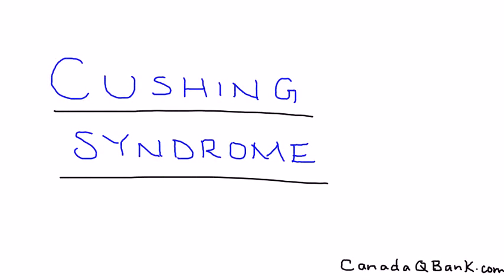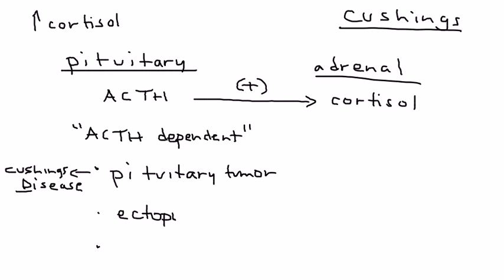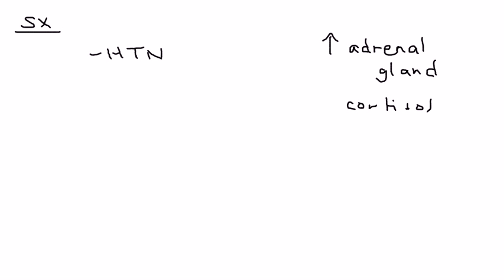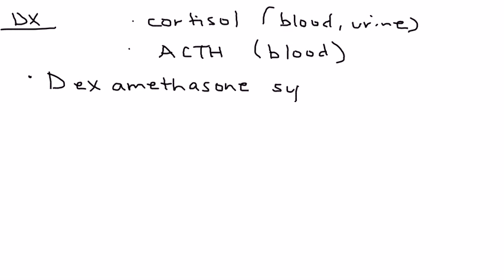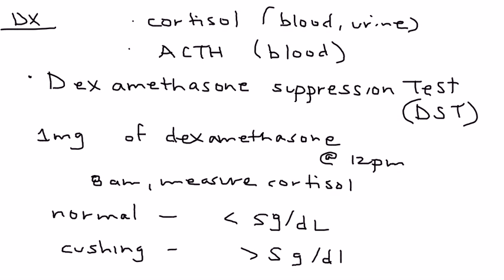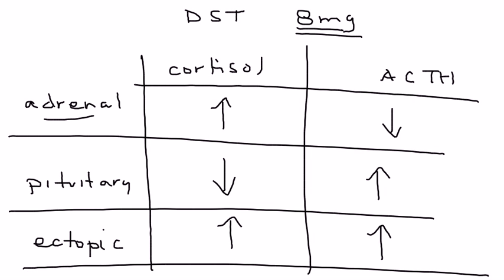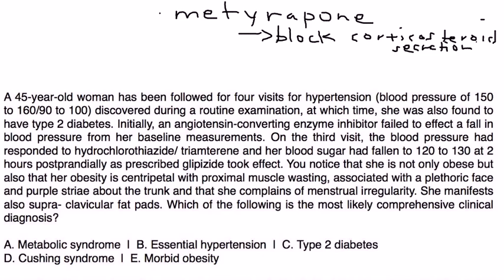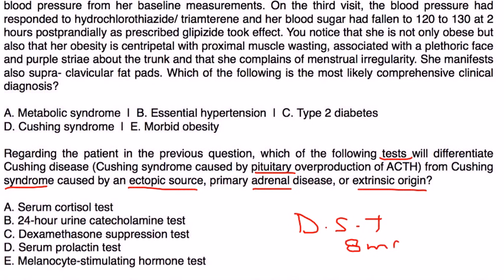Cushing Syndrome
Instructional Tutorial Video
CanadaQBank.com